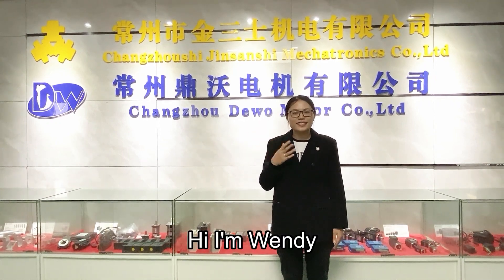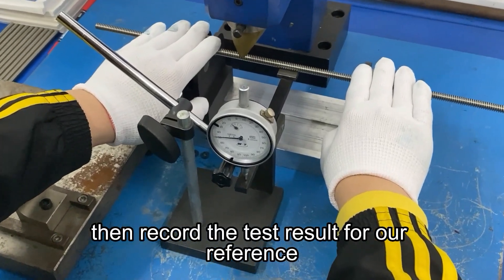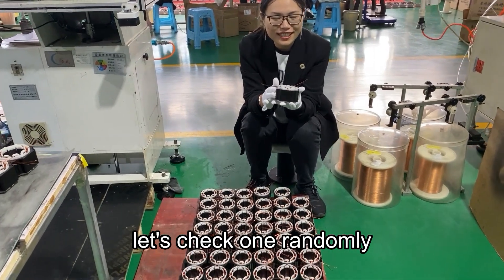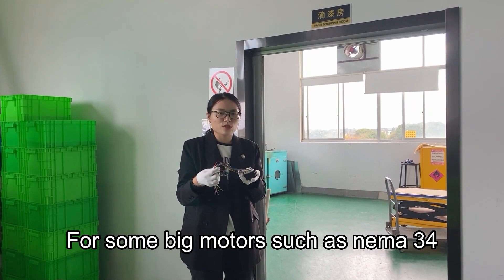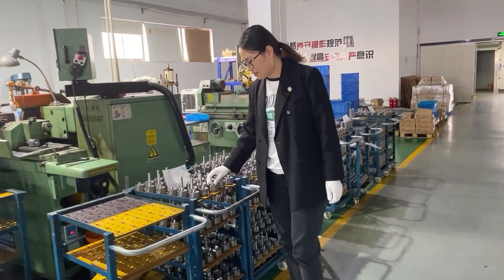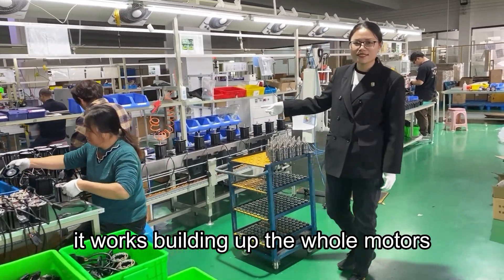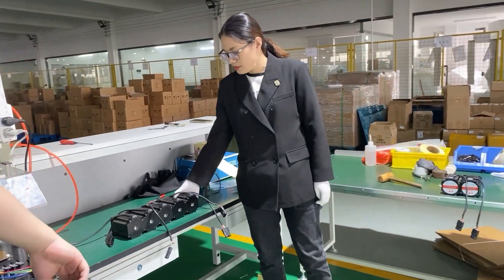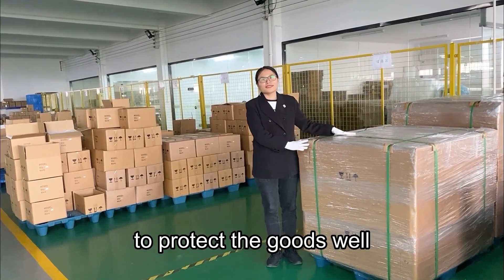Factory Tour | How It Makes? | Stepper Motor Manufacturer in China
1. Quality control department 2. Stator and Rotor process 3. Stator winding connection and testing 4. Drop paint and oven heating 5. Assembly 6. Final testing | Our company (JSS Motors) offers stepper motors for automatic equipment with high speed, cost-effective, safe, long life and low noise. Few customization samples can also be offered.
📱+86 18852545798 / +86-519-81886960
📺Our Channel (Get more information about stepper motor and brushless dc motor knowledge)📺
We Changzhou Jinsanshi Mechatronics Co. Ltd. is a comprehensive company which specializes in producing and researching stepping motor&driver and brushless dc motor.

We own an excellent group with rich experience in manufacturing and researching stepper motors. In this field, we have rich experience, so that we can solve the actual using problems for customers. Our stepper motors are highly commended by customers because of its
▶️easy operation
▶️long using life
▶️stable performance
▶️low failure rate
▶️high technical content

Our stepper motors are widely applied in printing equipment, engraving machine, textile machine, computer external application equipment, medical instruments, stage light equipment, robot, CNC machine and other automatic controlling system.

Our factory has passed the ISO9001:2008, and our stepper motors have got the certification of CE and ROHS. On the way of development, the principle of "efficiency is the life, quality is the fundamental" is always insisted by Jinsanshi people. We take the market as guidance, provide high quality products and good service to customers. We are expecting the cooperation with more friends from home and aboard in the near future.